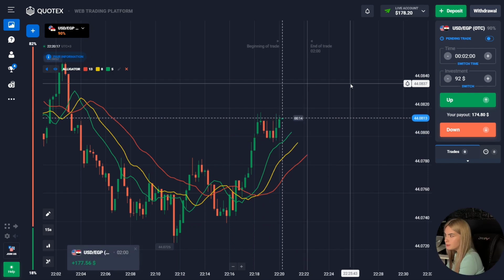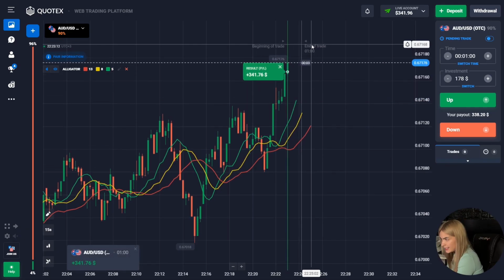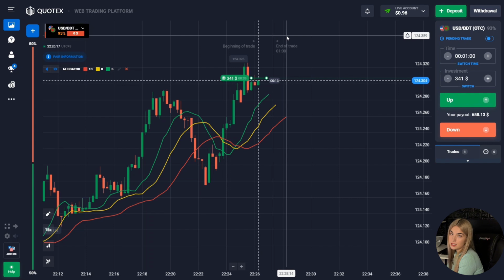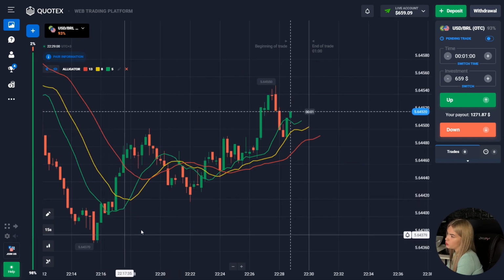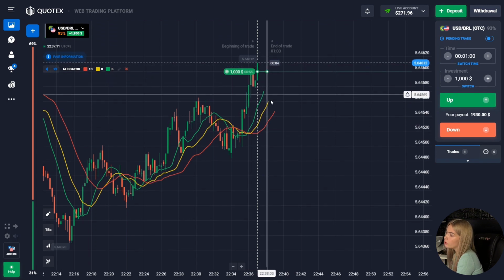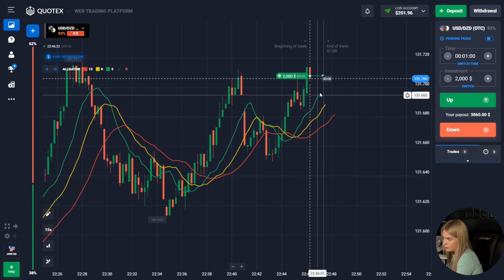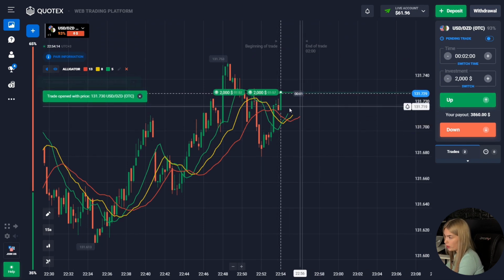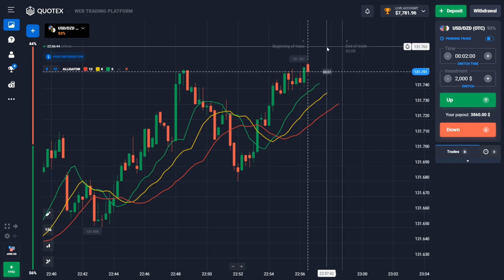HOW TO USE ALLIGATOR INDICATOR FOR OTC BINARY OPTIONS TRADING (QUOTEX)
My name is Sophia and in this video I will share my trading strategy for Quotex based on Alligator Indicator strategy.

0:00 how to use alligator indicator for otc binary options trading
0:40 how to use alligator indicator
3:43 otc binary options trading
4:52 binary options otc trading strategy
5:59 binary options otc trading
6:40 binary options trading otc
7:44 binary options otc strategy for beginners
8:49 binary options otc strategy
10:03 binary options otc market
11:06 binary options otc market strategy
12:53 binary options otc signals